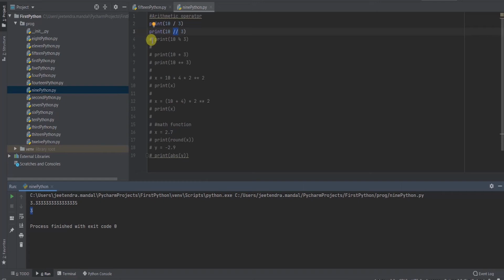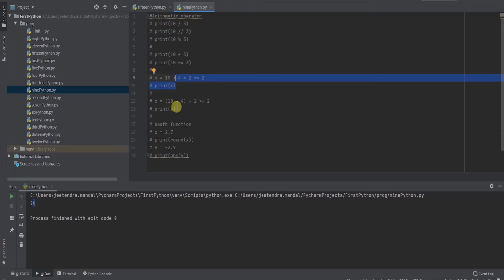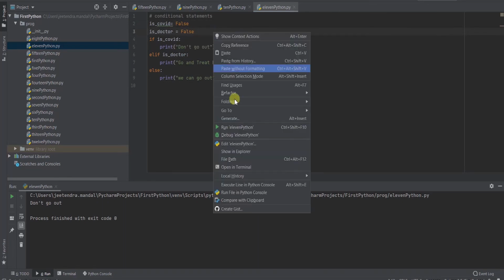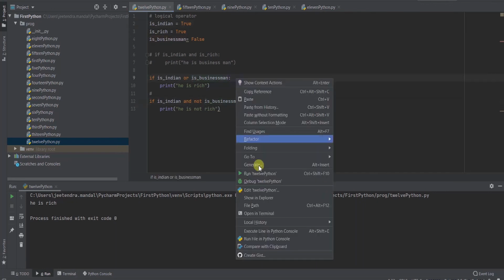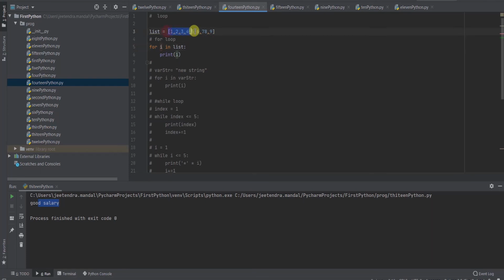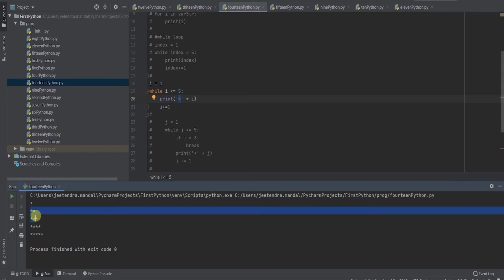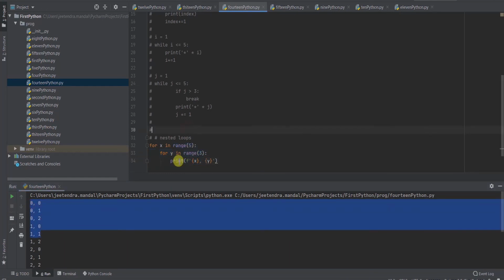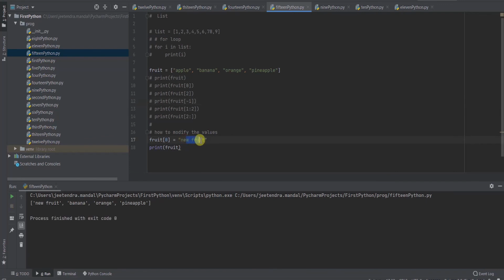Python Tutorial - Python for Beginners | Quick guide on Python for Freshers | Python tutorial Video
Python Programming. Python Basic Programming. Python Interview .This course will give you a full introduction into all of the core concepts in python. Follow along with the videos and you'll be a python programmer in no time! python tutorial. python tutorial in hindi. python tutorial for beginners. python tutorial in english. python tutorial in india. python tutorial in English. Python training. python training for beginners. python training in hindi. python training in english. python training videos. python training course. Python Full Course - Learn Python. Python Tutorial - Python for Beginners - Learn Python Programming [2020]. Learn Python - Full Course for Beginners [Tutorial]. Learn Python by Building  - Full Course. Complete Python 3 Course (Introduction). Python for Everybody - Full Course. Python RegEx | Python Regular Expressions Tutorial | Python Tutorial | Python Training . Python Basics | Python Tutorial For Beginners | Learn Python Programming from Scratch. What is Python and Why You Must Learn It. FREE Training on Python. Python Online Training Session: 1 | Best Python Tutorials | Python Training Videos. Python 3 Complete Training - Go From Zero To Hero In Python. Why You Should Learn Python ?  Importance of Python Programming Language in Hacking. Python Loops Tutorial | Python For Loop | While Loop Python | Python Training. Python Programming Language: Interesting Facts You Need To Know | Python Training.